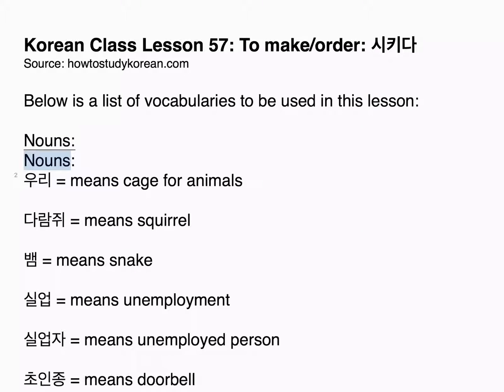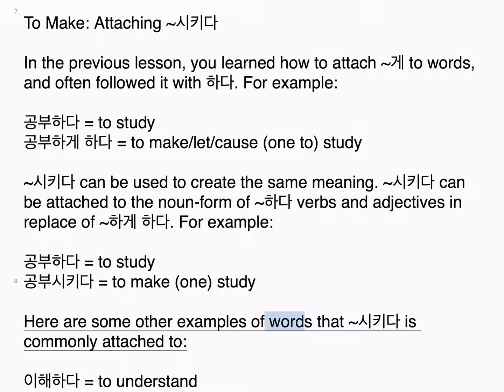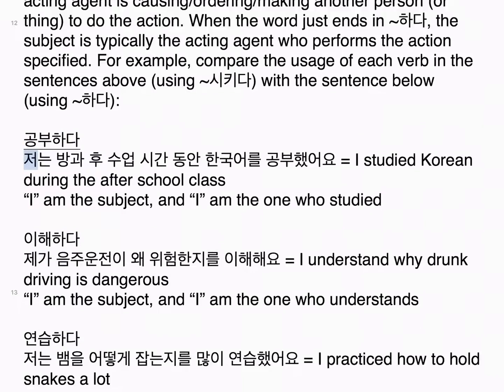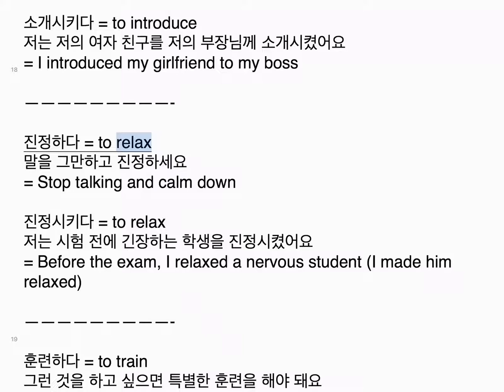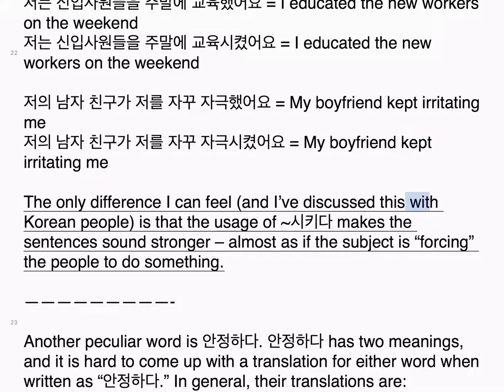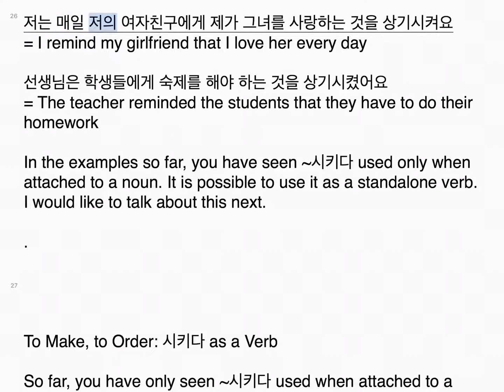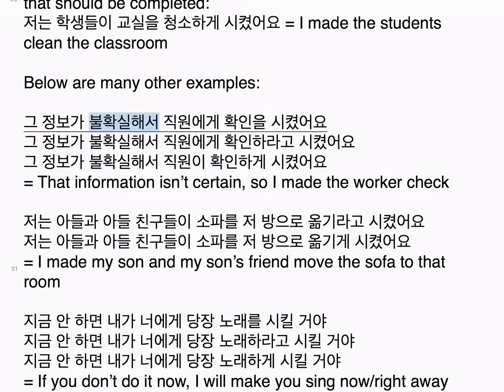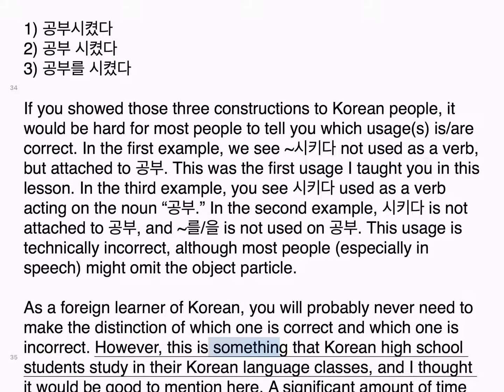Korean Class Lesson 57 - To make/order: 시키다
Korean grammar lesson: To make/order: 시키다